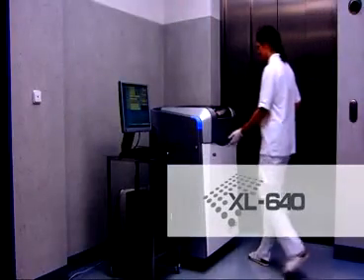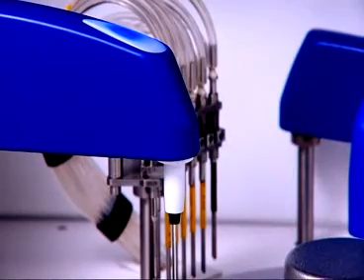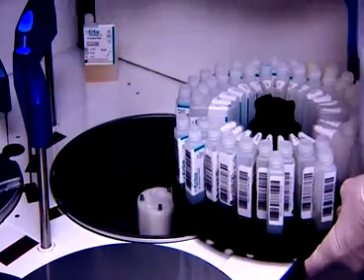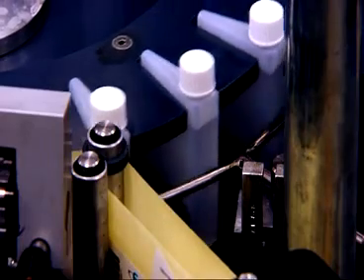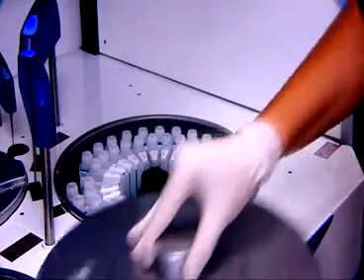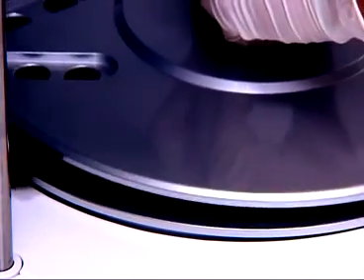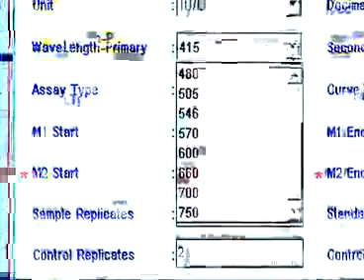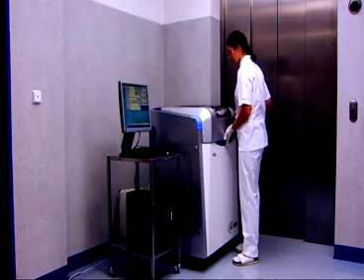BORPOL oferta: XL640 automatyczny analizator biochemiczny firmy Erba Mannheim biochemia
Wydajność: 400 testów/godzinę (640 testów/godzinę z ISE) dla cyklu 9 sekundowego

Rodzaj systemu: System wolnostojący, automatyczny, o swobodnym dostępie, priorytet wynik dla pacjenta, odczynniki 1/2

Próbki
• Surowica
• Mocz
• PMR
• Osocze
• Krew pełna (hemolizat)
• Inne

Zasada pomiaru
• Lateksowe badanie immunoturbidymetryczne
• Badanie immunoturbidymetryczne
• Kolorymetria (Wskaźnikowe/Punktu końcowego)
• Elektrody jonoselektywne (opcjonalnie)

Zapraszamy do zapoznania się z ofertą .